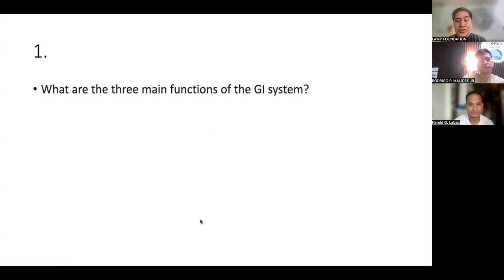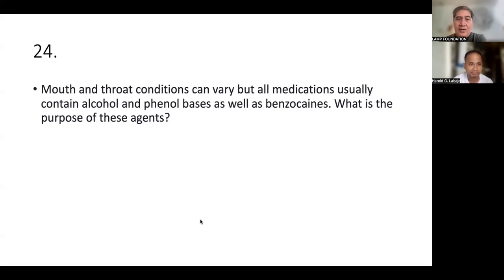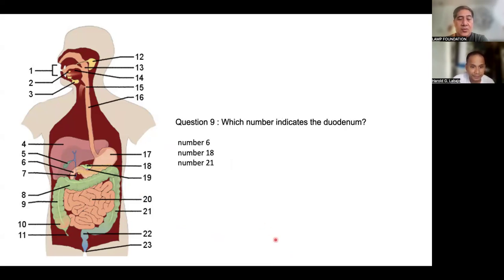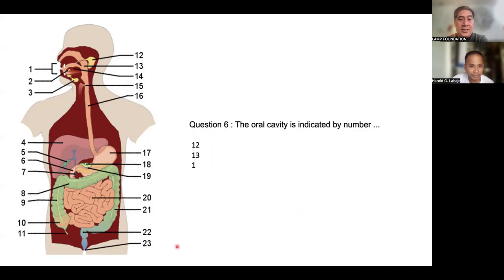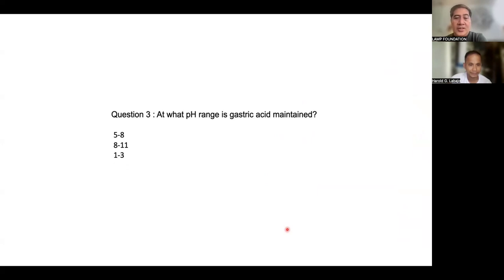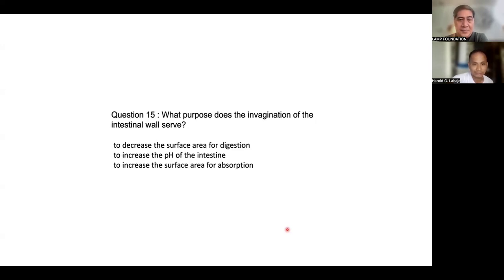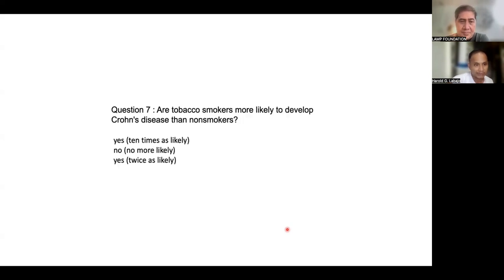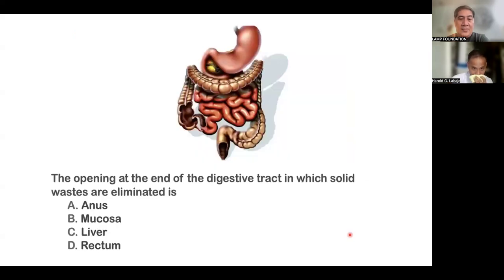BASIC ANATOMY & PHYSIOLOGY REVIEW: Gastrointestinal System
The gastrointestinal (GI) system comprises the GI tract and accessory organs. The GI tract consists of the oral cavity, pharynx, esophagus, stomach, small intestine, large intestine, and anal canal. The accessory organs include the teeth, tongue, and glandular organs such as salivary glands, liver, gallbladder, and pancreas. The main functions of the GI system include ingestion and digestion of food, nutrient absorption, secretion of water and enzymes, and excretion of waste products.